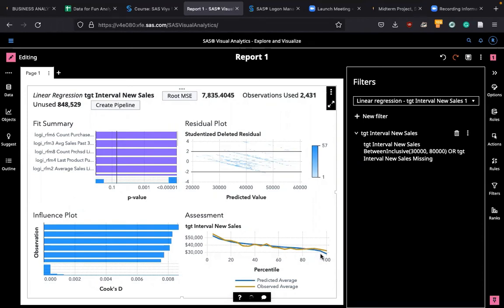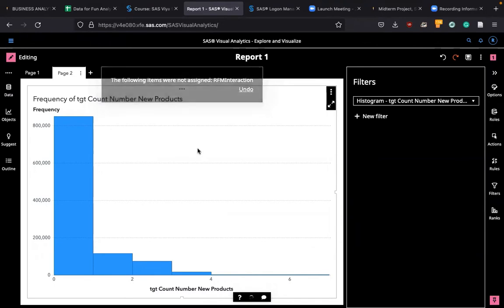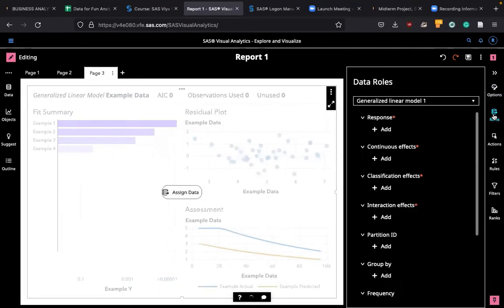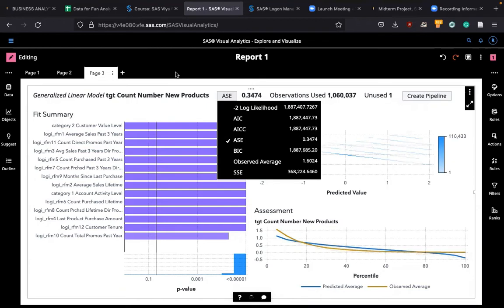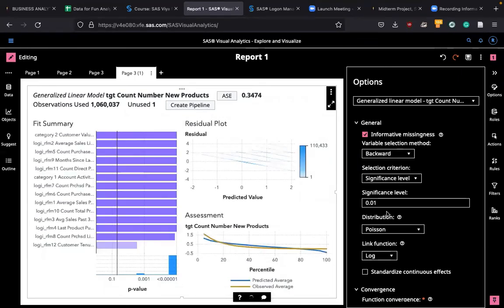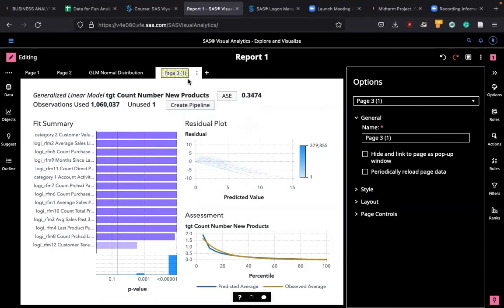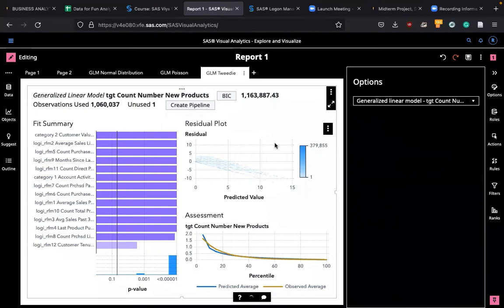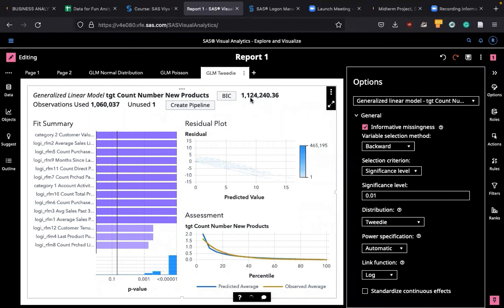5 Ways to Improve Linear Regression: [5] Generalized Linear Model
There are five ways to improve linear regression results.
(1) Removing influential responses using Influence Plots (SAS Viya, Influence Plot)
(2) Screening in significant variables in the regression
(3) Identifying and using Influential variables
(4) Setting the limits in the response variables
(5) Using Generalized Linear Modeling when the assumptions of Linear Regression are violated.

SAS Viya enables you to build Generalized Linear Model quickly based on Poission Distribution or Tweedie model.